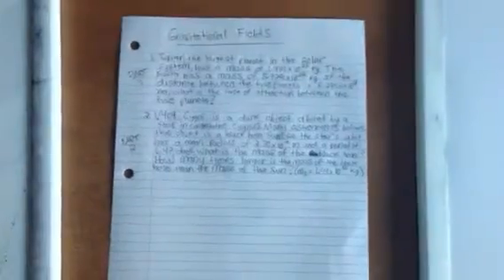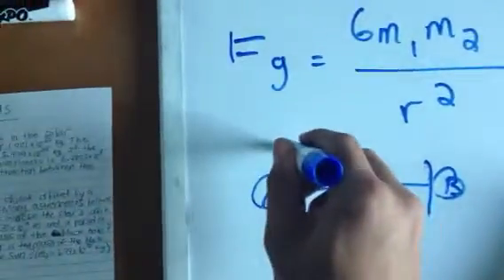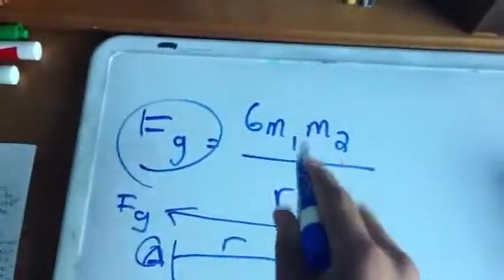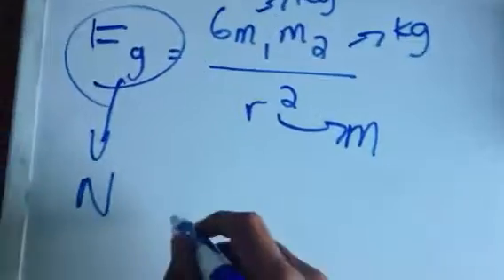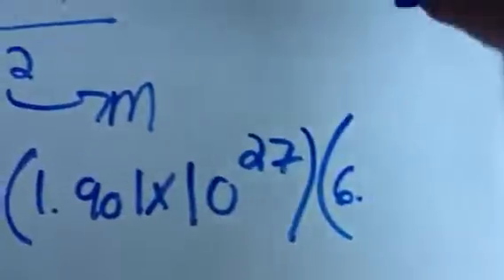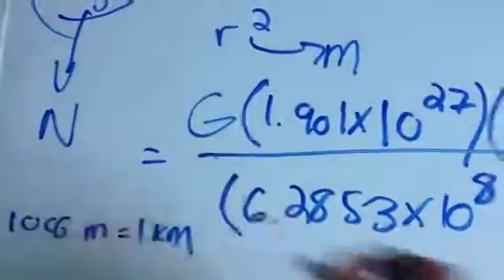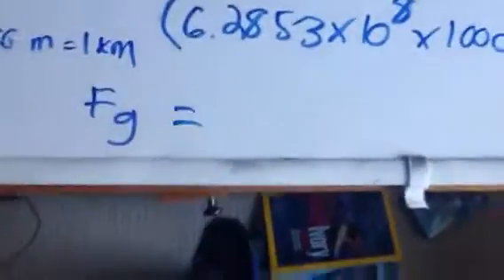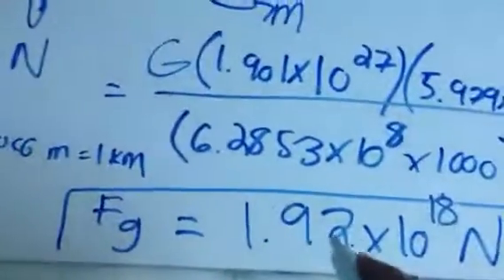Mr. Teen Tutor: Gravitational Fields Part 1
Mr. Teen Tutor shows us how to solve a problem involving gravitational forces between objects. Go to Part 2 upon completion of this video to see another problem.